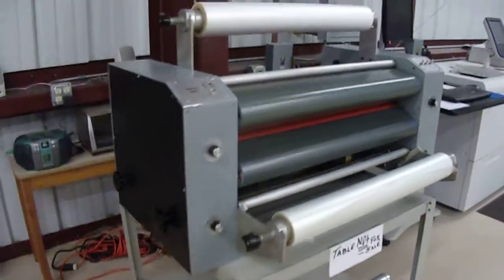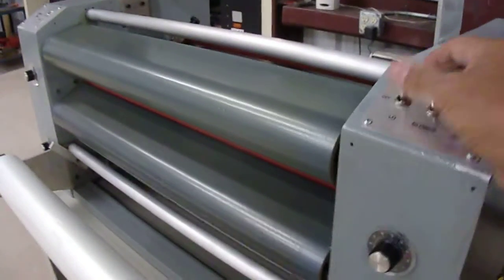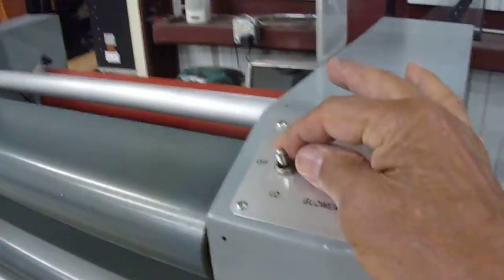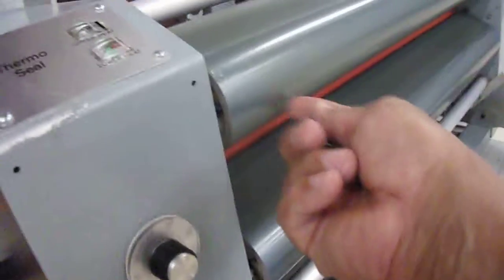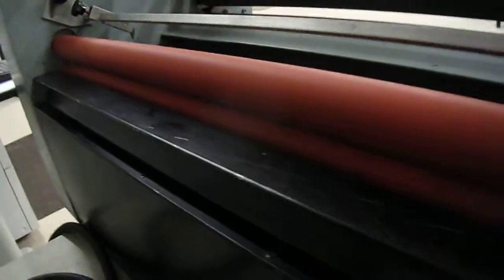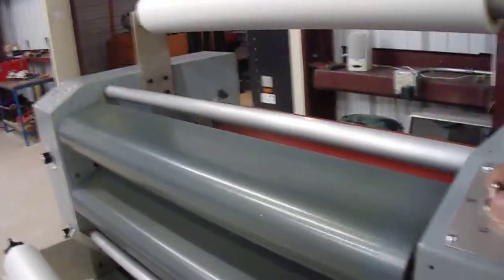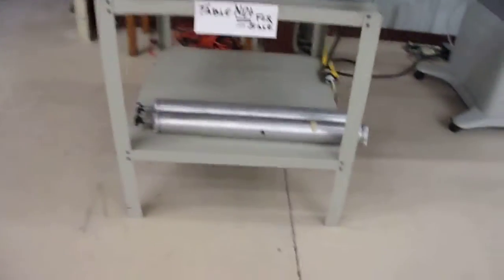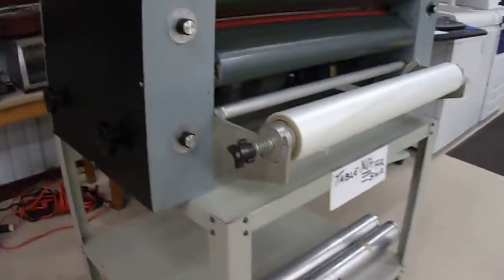Thermo-Seal Laminator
Thermo-Seal Laminator, 26". Both sides separate heat elements.  Two used 26" rolls of plastic material included. Two extra spools. 220V S Ph. Used machine offered by Super Strong Products, Inc., Dallas, Texas, USA.